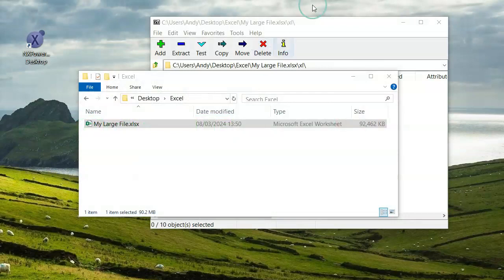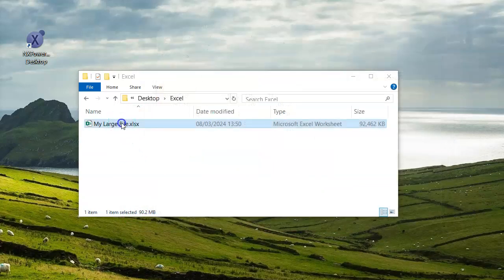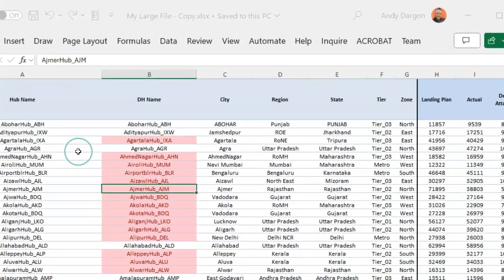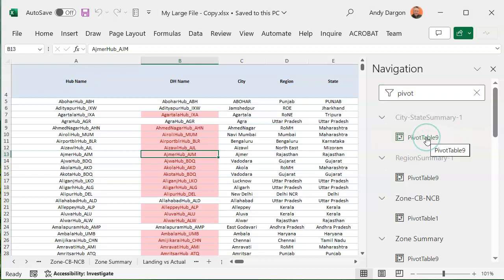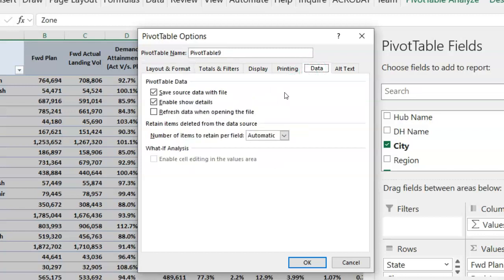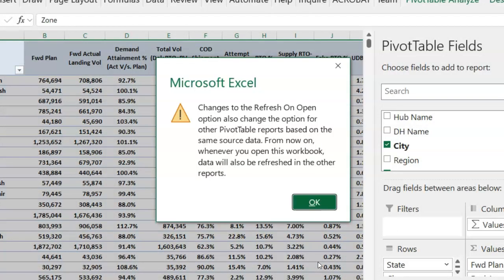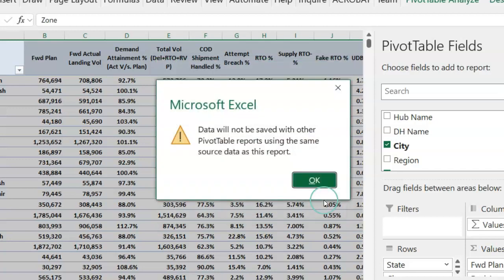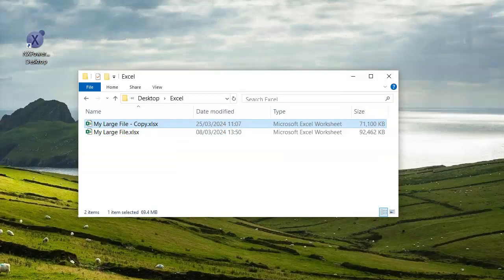How to Clear Pivot Cache Data in Excel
How to Clear Pivot Table Cache in Excel is the fourth episode of the ‘Reduce Excel File Size’ series. Episode 1, “Why is my Excel File Big?”, explains how to find out what type of content is driving up the file size and this video shows you how to reduce Large Worksheets in your file.

In this video (Episode 4), we explain the reasons why Pivot Table Caches can drive up the size of your file. First, we show you how to find all of the pivot tables in your excel workbook and then we detail the safest approach to removing the cache for each pivot table. This approach can dramatically reduce the size of your files without removing any data from your Excel file.

If you still have a large Excel file after trying these methods, watch the other videos in the series which explain how to compress other Excel content:

Who are Neuxpower and what’s on their YouTube channel?
Neuxpower are a small experienced development team that builds simple, effective software to make editing, managing and sharing digital files easy. This channel contains tutorials, tips and advice about how to more efficiently work with digital files. We offer solutions to common problems that we have uncovered during deep investigations into document file formats and the apps used to edit them.